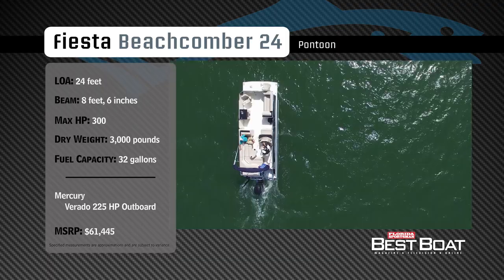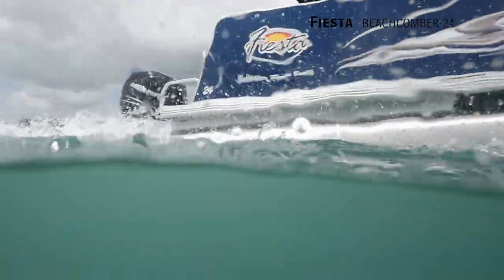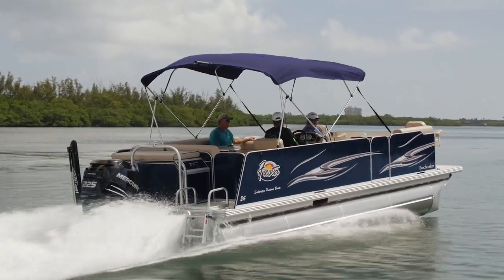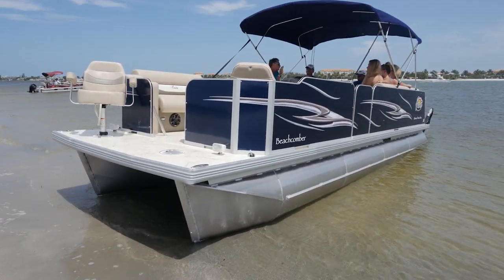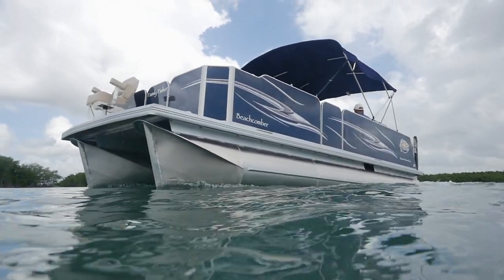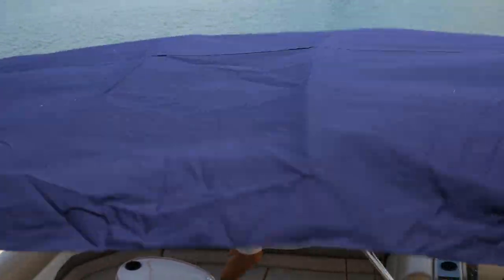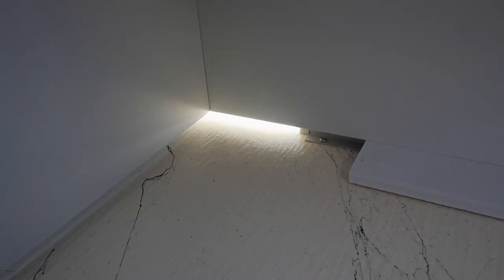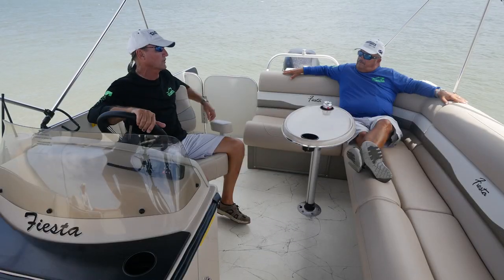Fiesta Beachcomber 24 Family Fisher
For those folks who like me, have spent a lifetime running around on high performance offshore fishing boats, a “pontoon” boat may seem an unlikely choice of vessels for a day on the water. That is until you get on one and walk around. At first glance you might think this is not a good choice for my type of boating/fishing activity. Until you spend the day on one and realize just how practical they really are for “having fun” on. If a day on the water might consist of loading up a bunch of friends or family for a little low key fishing, cruising, sand bar visiting, swimming, picnic lunching, and relaxing, I can’t imagine a better platform to accomplish all of this on than a pontoon boat.